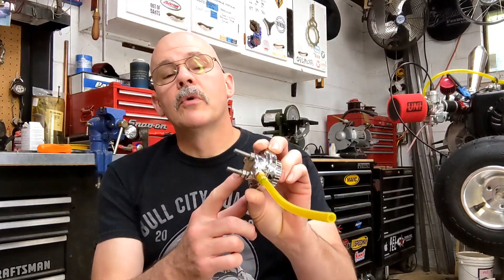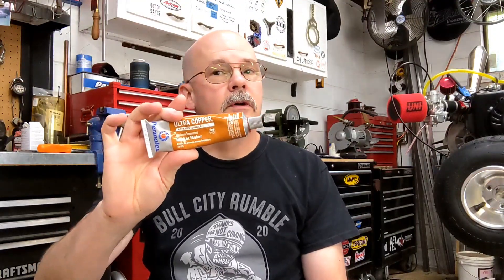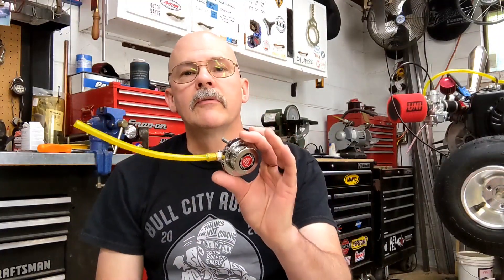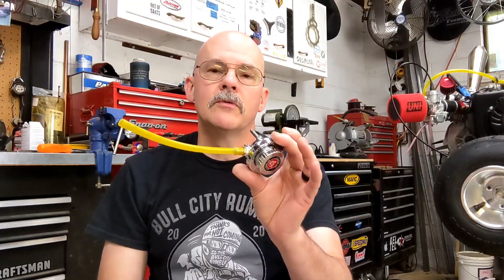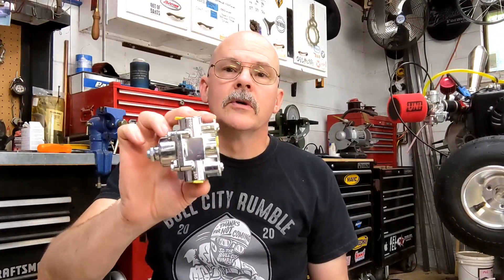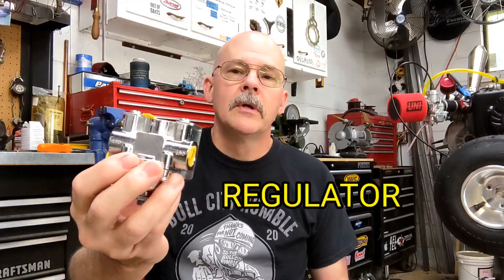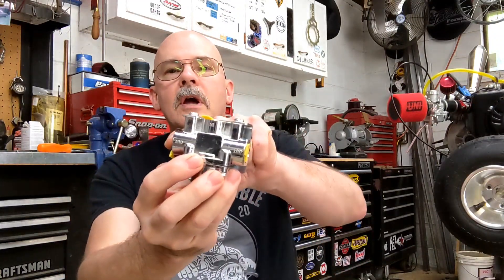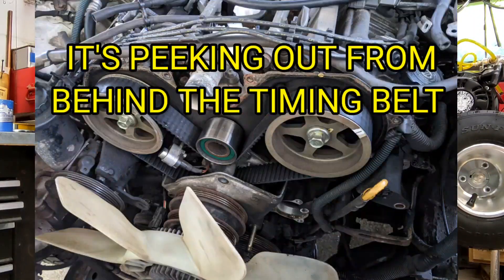SO MUCH PRESSURE, IT'S A FIRE HAZARD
Well. , darn. This did not work out as planned. Turns out even a low pressure regulator needs some back pressure to reach a cut off point. SInce the needle has a very low relief point, the regulator never reaches its cut off point.